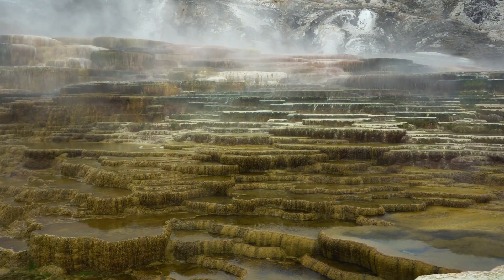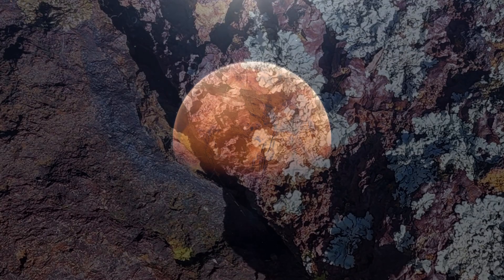Metal Mars: An Iron Age on Mars?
In this episode, astrobiologist Graham Lau recounts his dramatic experience drilling for core samples in the remote Canadian Arctic at Borup Fiord Pass—a site where unique sulphur and iron deposits, known as gossans, reveal the imprints of ancient hydrothermal activity. Lau explains how these rusty, red-capped formations, which on Earth can indicate the presence of early life, might also exist on Mars, hidden amidst the planet’s uniformly oxidized landscape. The discussion expands to consider how such mineral wealth could be pivotal in sustaining human colonies, providing the raw materials necessary for building infrastructure and fueling a future Martian Iron Age.

📖 Check out Ad Astra Magazine – the official quarterly publication of the National Space Society

METAL MARS
An Iron Age on Mars
By Jeff Stepp
From Ad Astra
Read by Isaac Arthur
Produced by Isaac Arthur / SFIA
Select imagery/video supplied by Getty Images